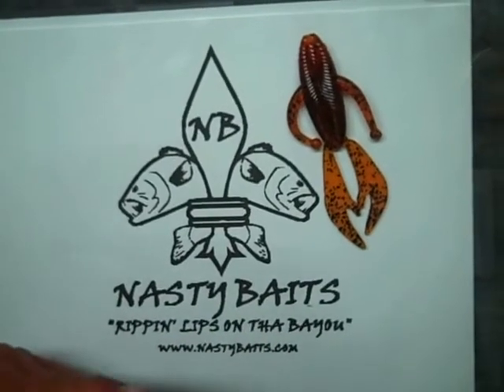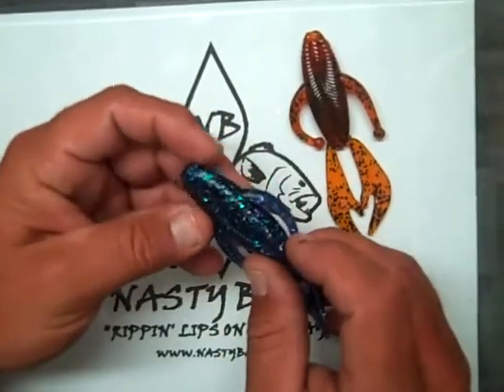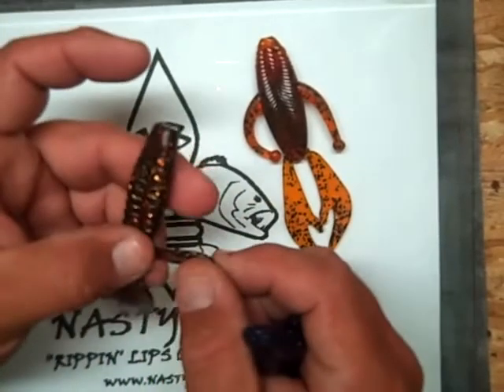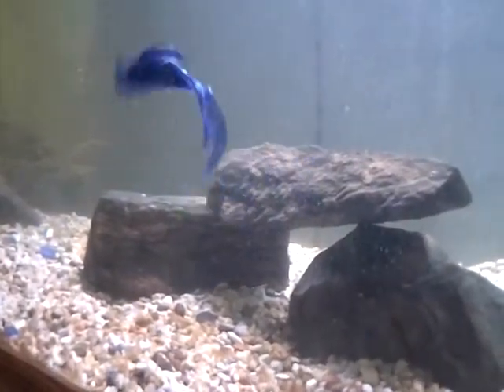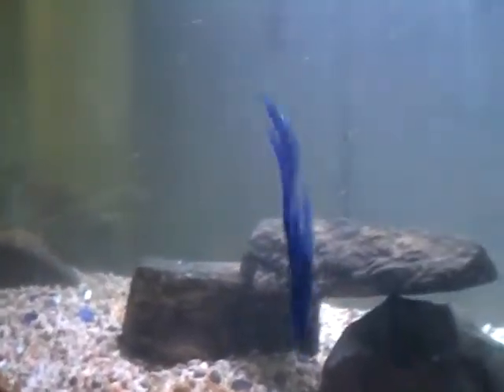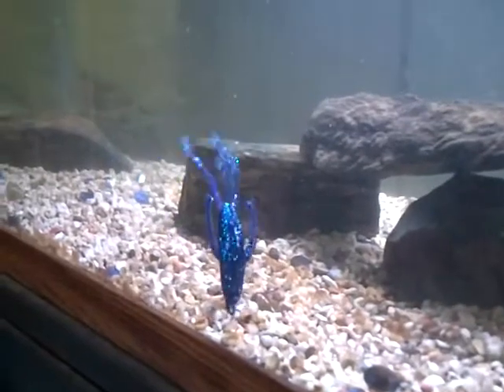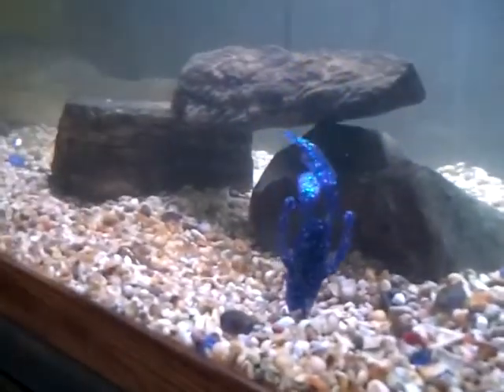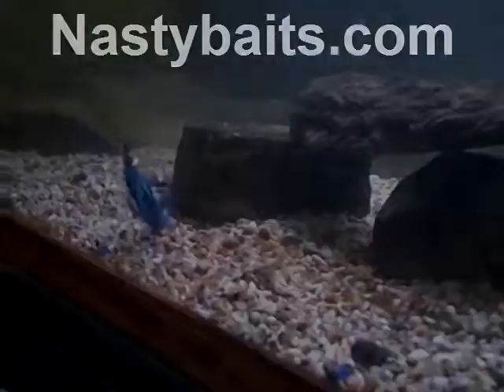New Nasty Mayhem From Nastybaits com